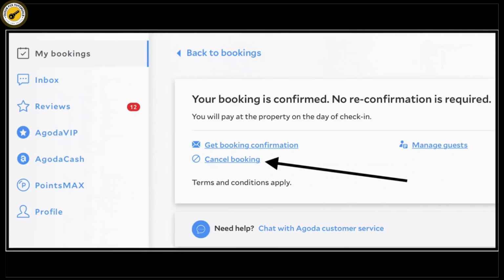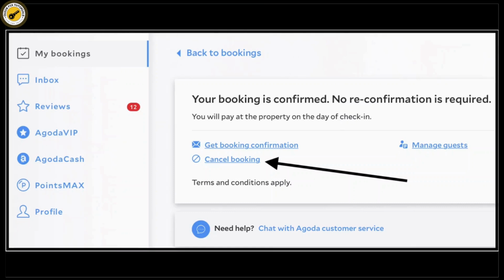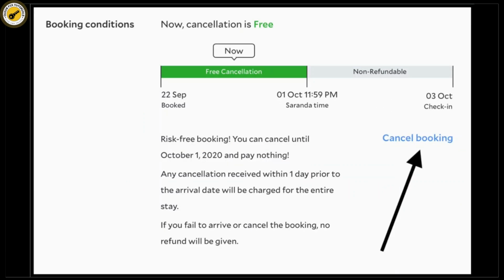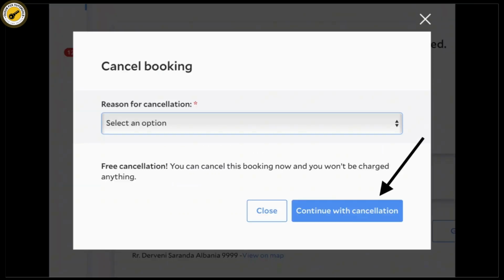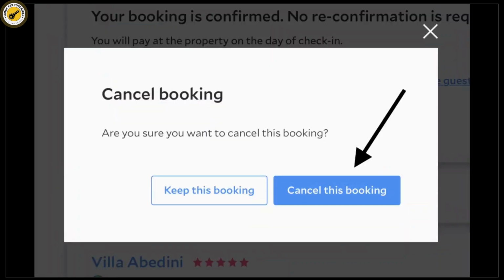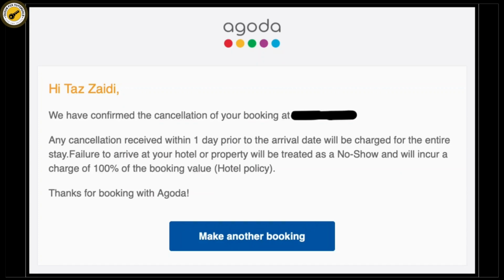How to Cancel Non Refundable Bookings on Agoda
How to Cancel Non Refundable Bookings on Agoda (2025)! Trying to cancel a non-refundable booking on Agoda but not sure how? This video will guide you through what you can do when you want to cancel non-refundable bookings on Agoda quickly and clearly. Whether you’re asking, "Can I cancel a non-refundable Agoda booking?" or need tips on the cancellation process, this tutorial has you covered. Learn what options you have and how to handle your Agoda bookings effectively. Watch now to see how you can cancel non-refundable bookings on Agoda today!

Timestamps:

00:00 How to Cancel Non Refundable Bookings on Agoda
00:10 Can You Cancel a Non Refundable Booking on Agoda?